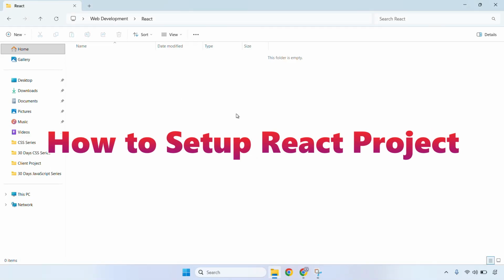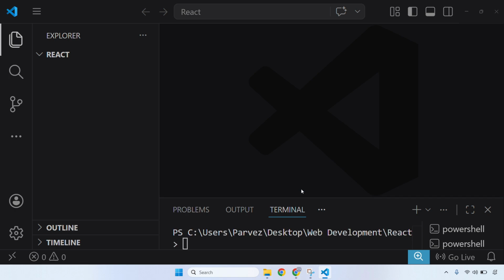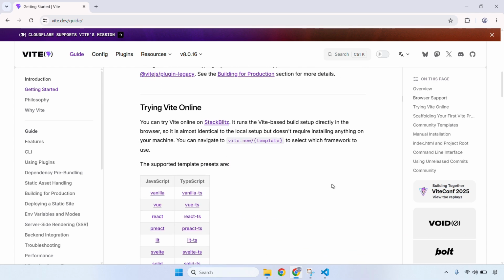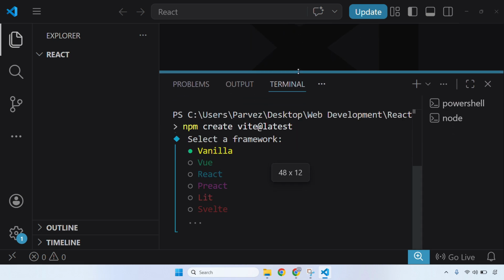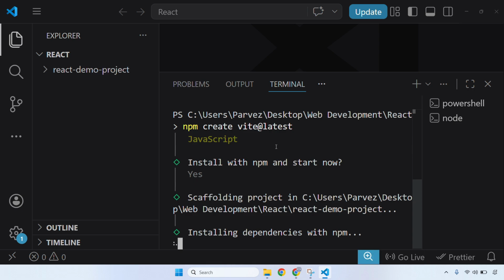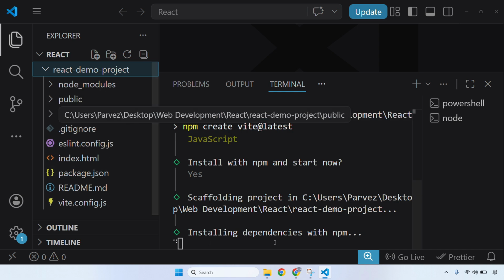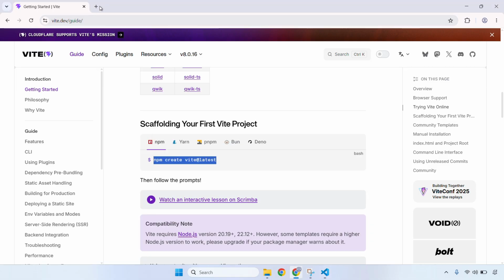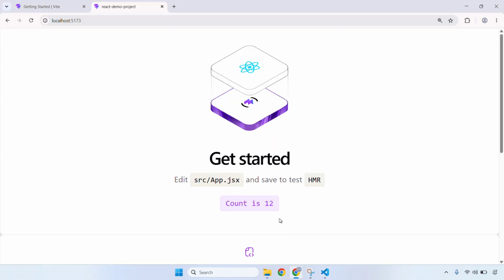React Setup in 2 Minutes ⚡ Using Vite (Beginner Friendly)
Learn how to setup React JS using Vite in just 2 minutes.

In this beginner-friendly React tutorial, you'll learn how to create a React project using Vite, install dependencies, and start the development server.

Prerequisite:
VS Code Installed
Node.js Installed

What You'll Learn:
✅ Install React using Vite
✅ Create your first React project
✅ Run React development server